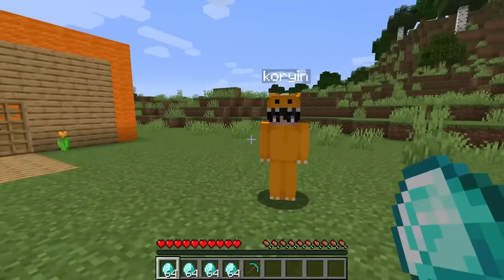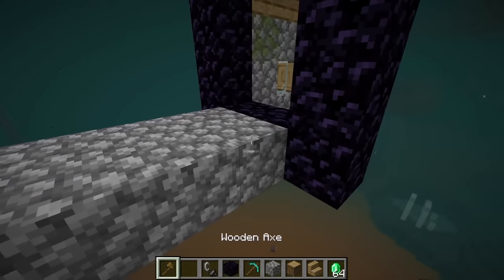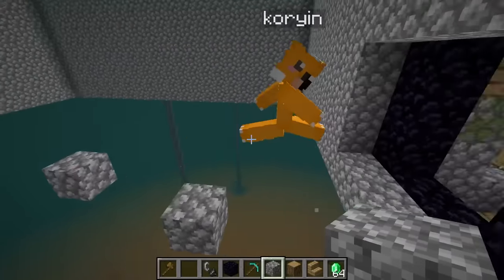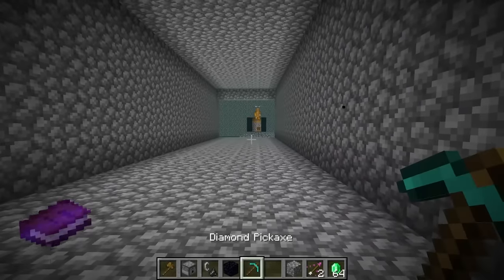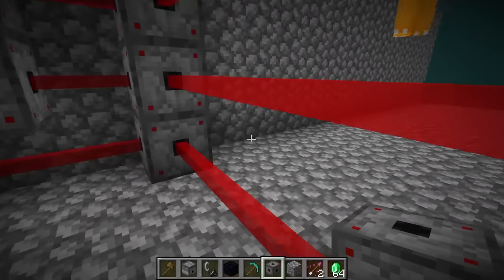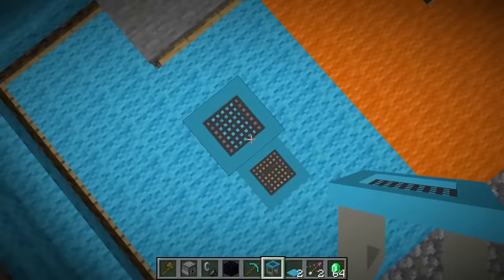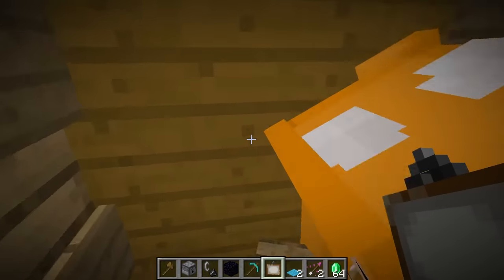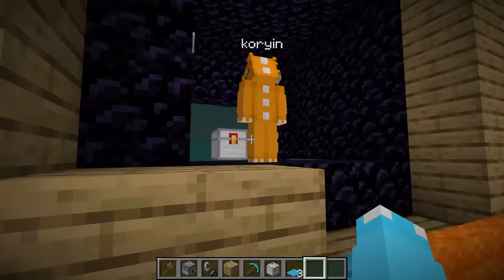100% INVISIBLE Door To My SECRET Minecraft Home!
Someone ROBBED Omz and Korys House! So Omz and Kory Moved and made a 100% INVISIBLE Door To their SECRET Minecraft Home! We NEED to find out who robbed Omz and Korys Diamonds but it may be someone we trust... LETS FIND OUT!

-Minecraft Theme Park Roller Coaster ADVENTURE! LETS GO TO NOTCH LAND Amusement Park Map Mod Gameplay